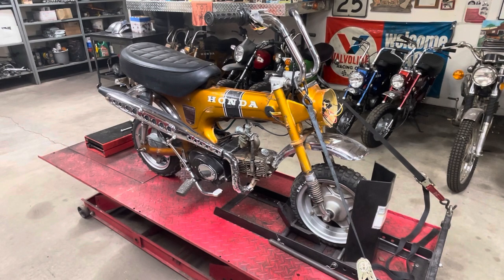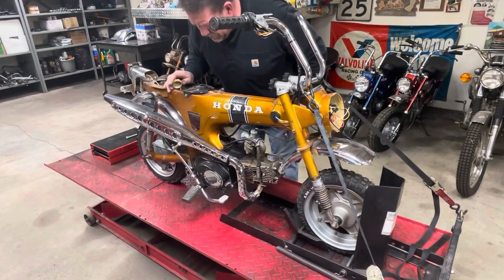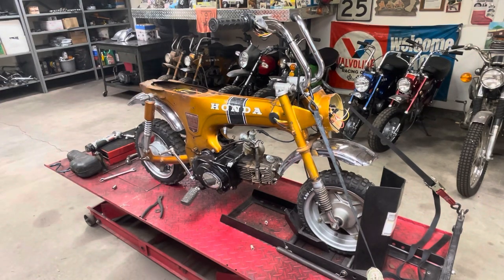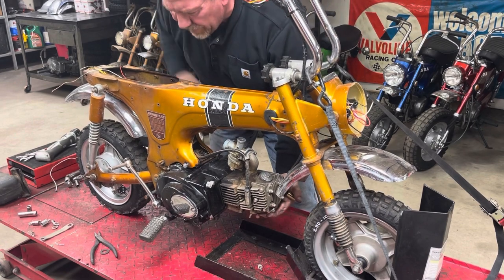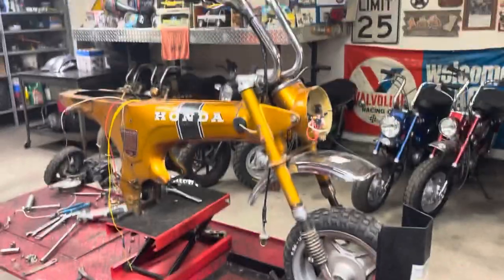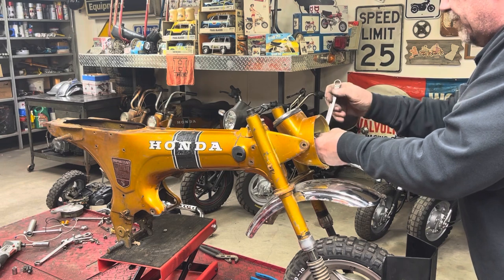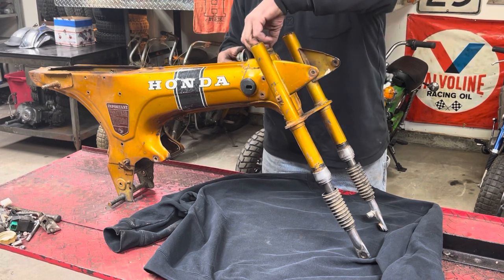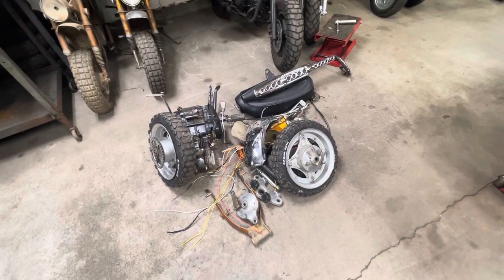$500 Honda CT70K0, let’s tear it apart.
Newest project, a Honda CT70K0. I picked this up for $500 from one of my local flippers. It already has an aftermarket engine, so we’ll go with a new Lifan 125. I’m taking this one a step further than most of my builds…..I’m actually going to paint it. Thanks for following along, this will be a multi video series.